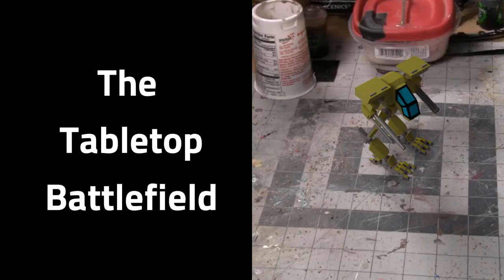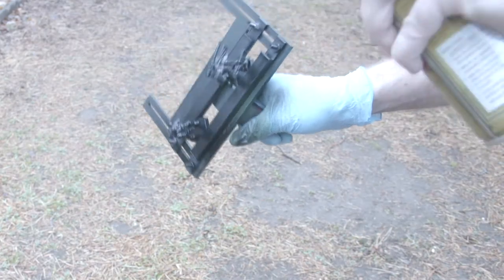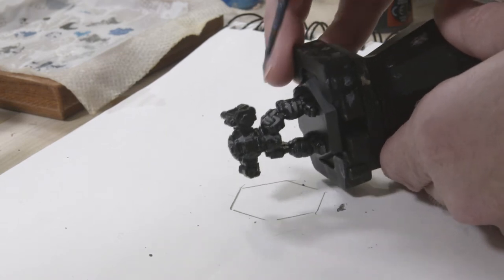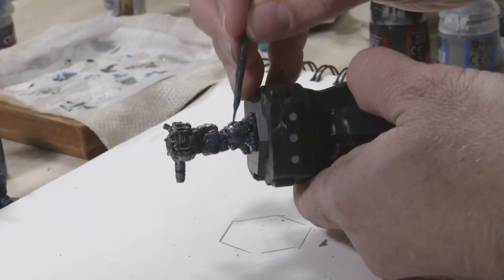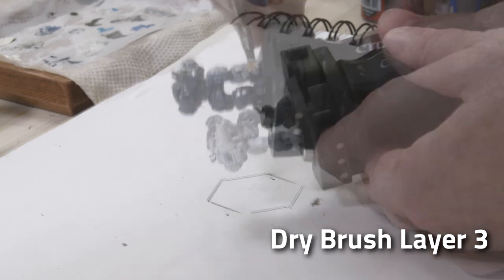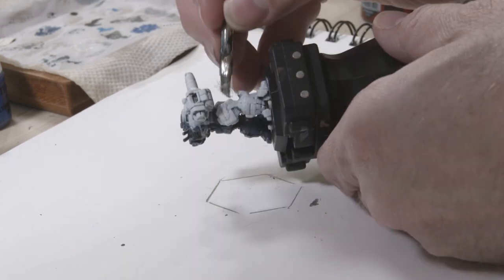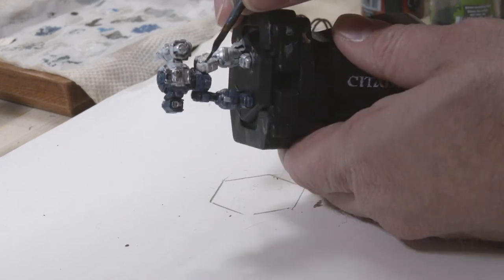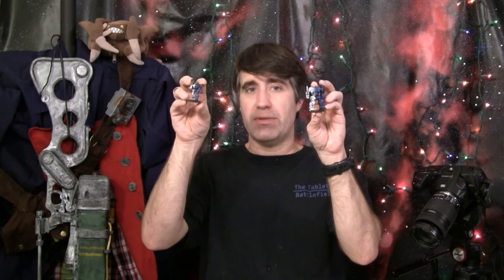Lyran Guards Speed Paint - Battletech Painting Tutorial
Its time for another battle harden(aka battle damaged) Battlemech Speed Paint.  This video is all about painting up a Lyran Guard Mech in about 35 to 40 minutes.

Speed Painting is all about stringing together using simple brush techniques to create a full painted battlemech miniature is a fairly short time.

Priming Tool STLs:

BattleTech

videocopilot.net